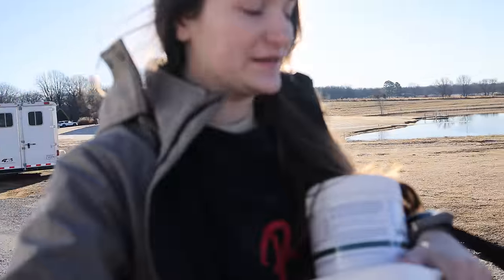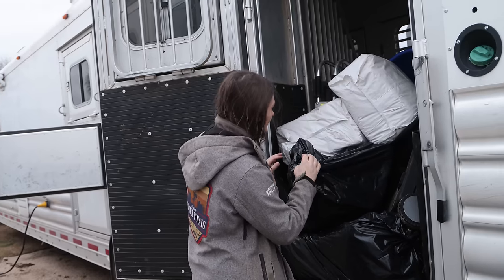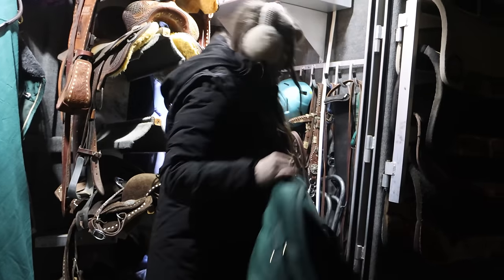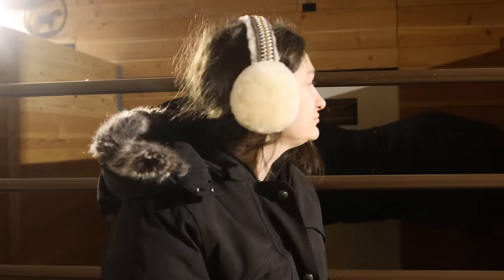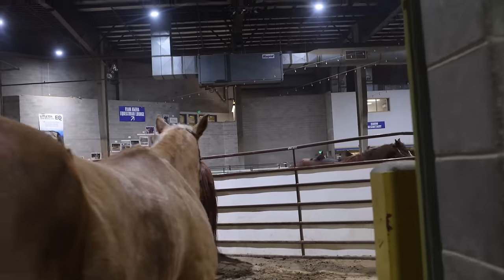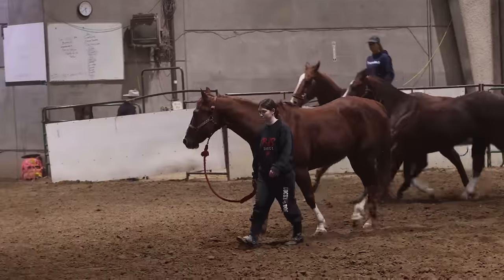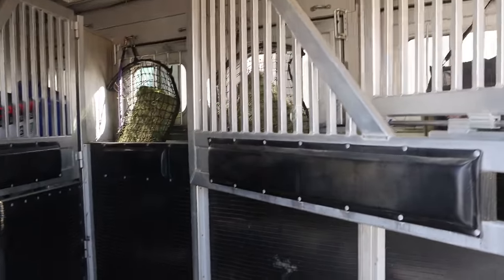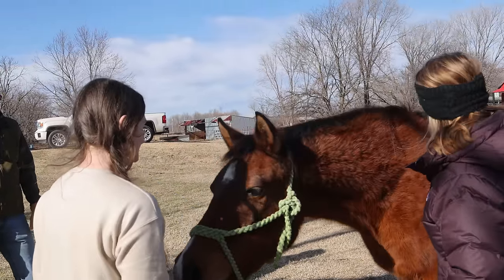Running In A Blizzard! Denver, CO Rodeo Vlog!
Come with us through the ice and snow to run in Denver, CO! May have not been the outcome we wanted but he did so good! Always working on improving my riding for the next one!